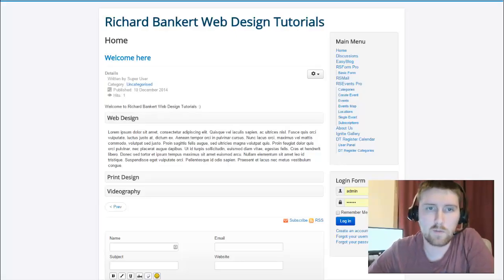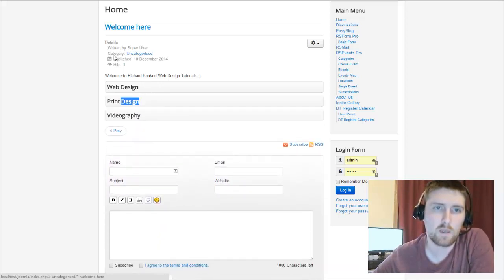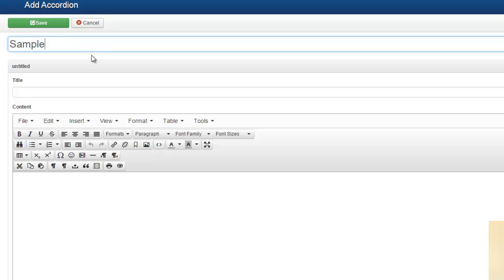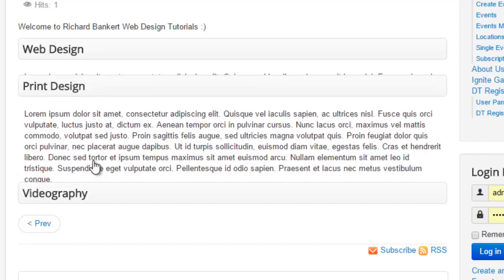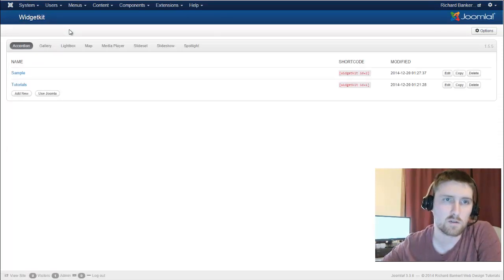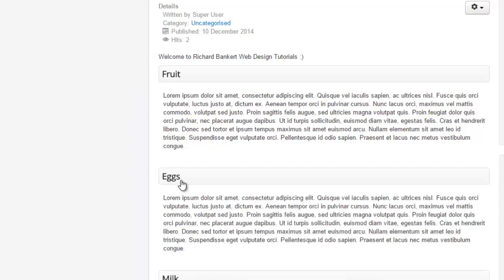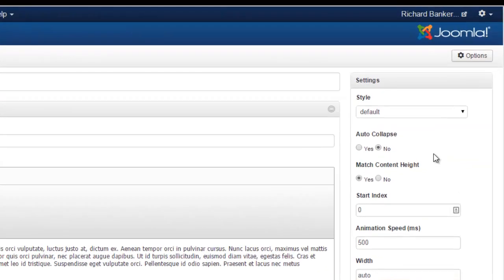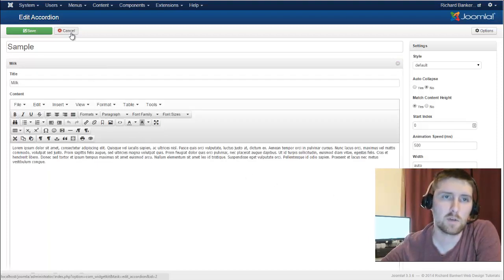How to use the Accordion in widgetkit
Looking to create an accordian in your Joomla content, or do you already have YooThemes widgetkit and want some tips on how this component works? This tutorial will cover the basics of creating and adding your content accordion both in an article, and in a module position.